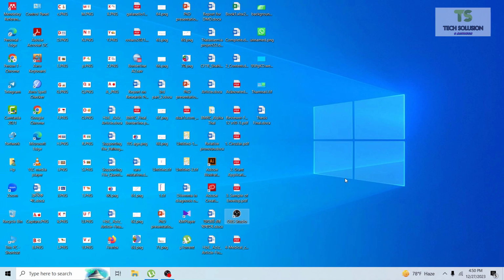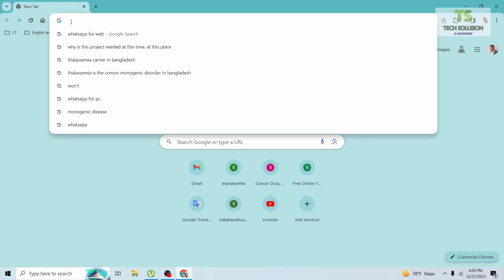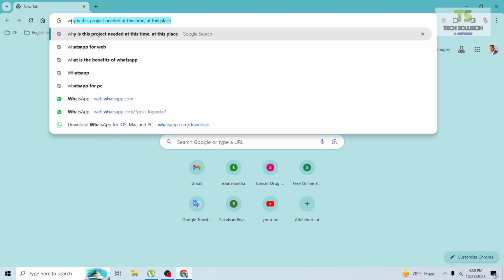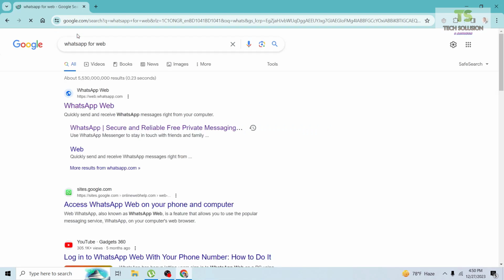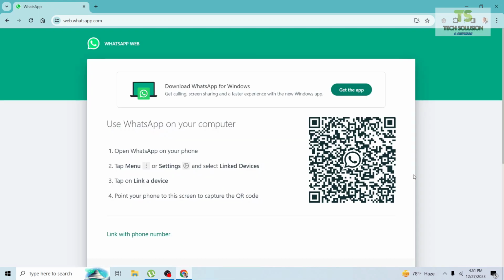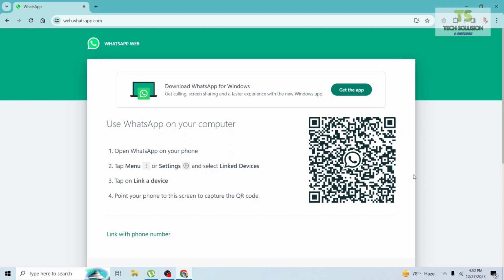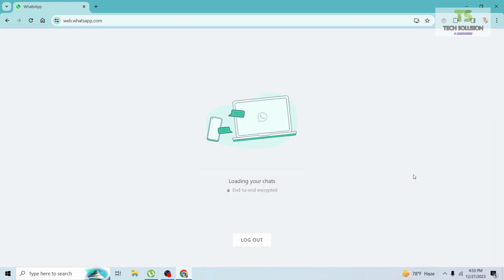How to run WhatsApp on PC or Laptop easily and update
Hello friends, this video titled How to run WhatsApp on PC or Laptop easily and update is very effective to run WhatsApp on PC.
WhatsApp web
how to use WhatsApp on pc without phone
how to use WhatsApp on laptop with phone number
WhatsApp download
how to use WhatsApp on pc without QR code
can i use WhatsApp on my laptop and phone at the same time
WhatsApp login